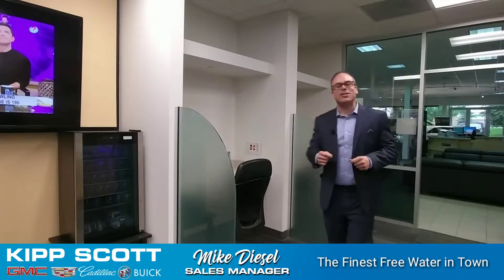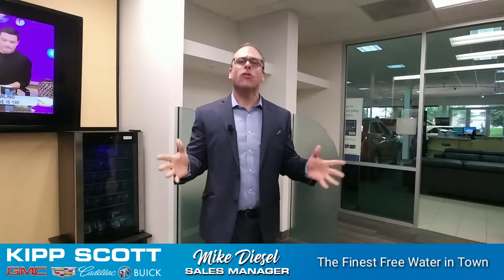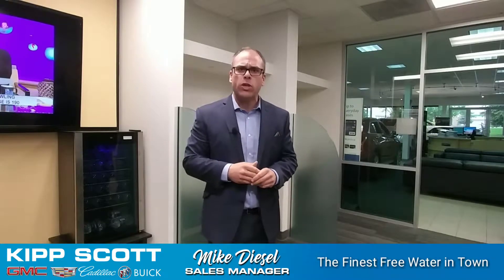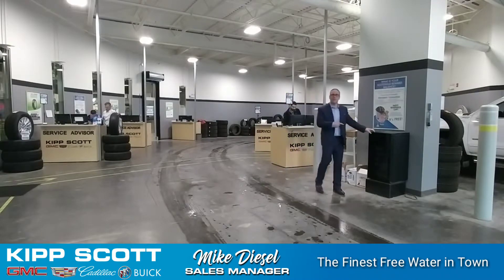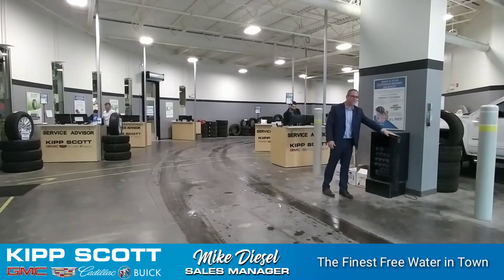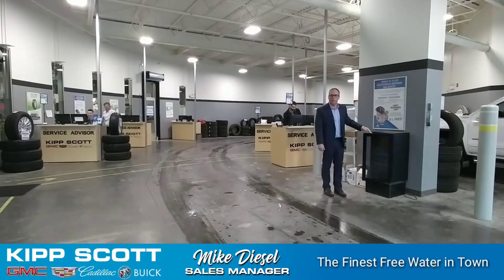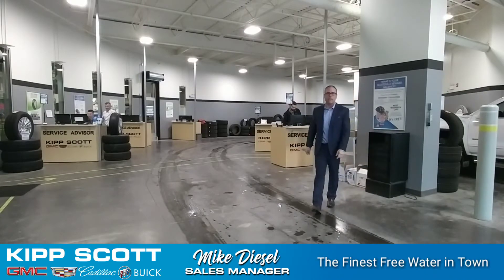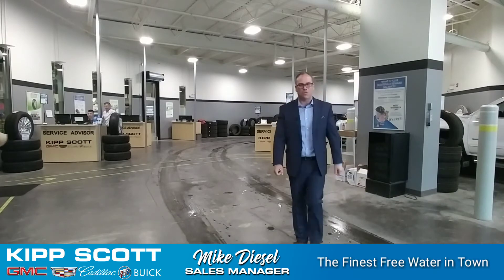Make yourself at home!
Please, make yourself at home.  At Kipp Scott GMC Cadillac Buick we have 3 lounges that have mini fridges filled with complimentary water.  When you're here you're part of our family.